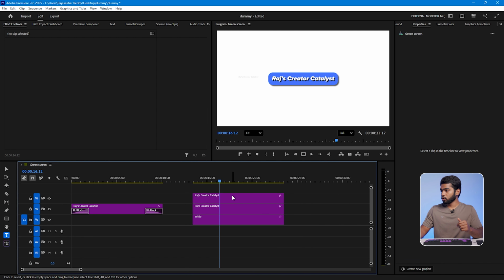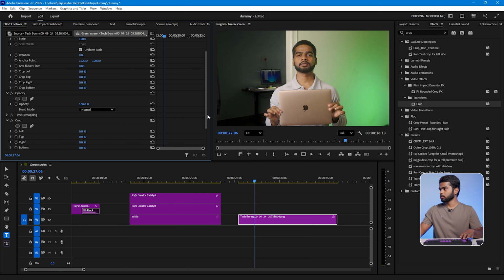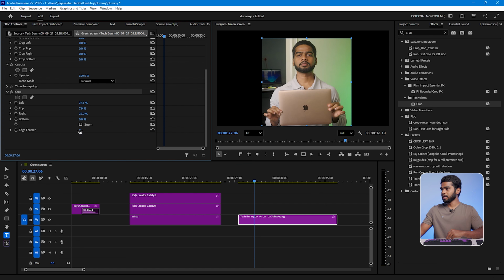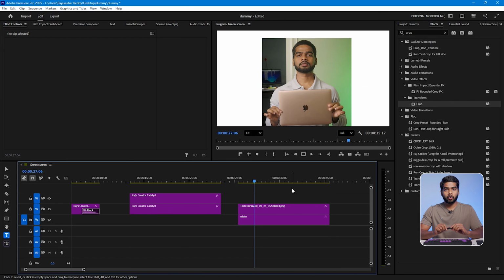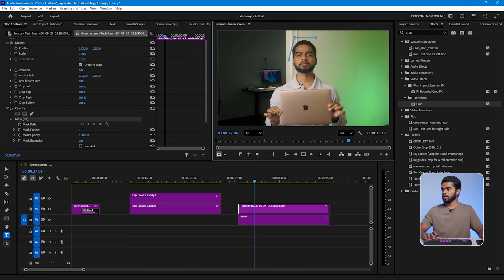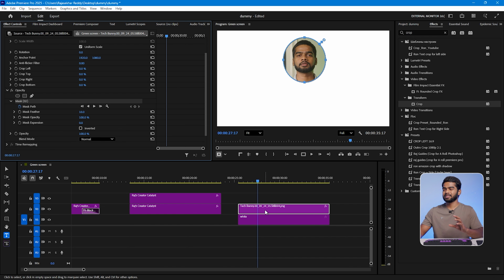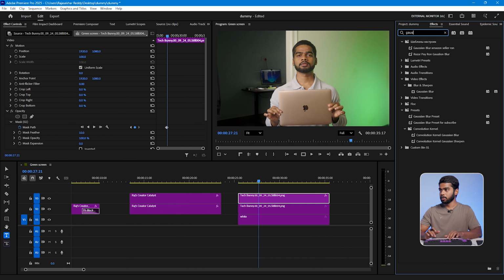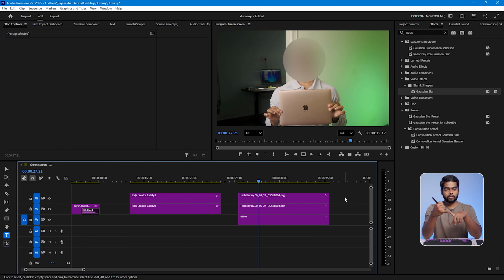How to Crop & Mask Video in Adobe Premiere Pro? (Beginner to Pro Course)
This video is about how to crop and mask footage in Adobe Premiere Pro using simple and advanced techniques that instantly improve your video quality. Whether you're removing unwanted areas, creating cinematic reveals, highlighting subjects, or making smooth transitions, this Premiere Pro cropping and masking tutorial will guide you step-by-step.

You’ll learn:
• How to use Crop Effect in Premiere Pro
• How to use Pen Tool Masking
• How to create smooth masked transitions
• How to isolate subjects with masking
• How to create cinematic split-screen effects
• How to animate masks for motion tracking
• How to crop for vertical, square & widescreen formats